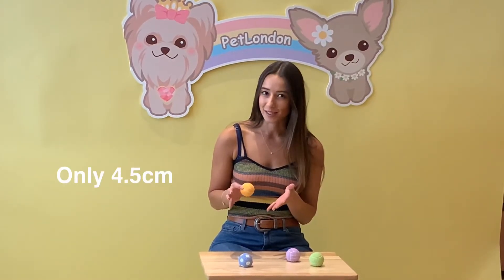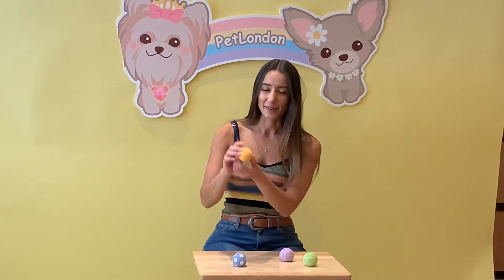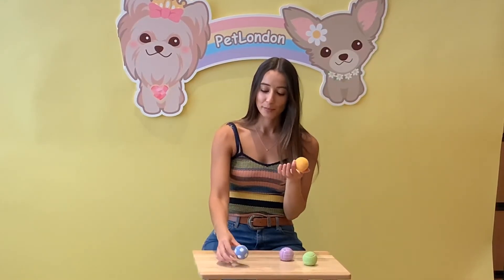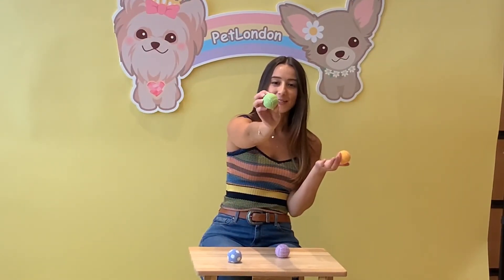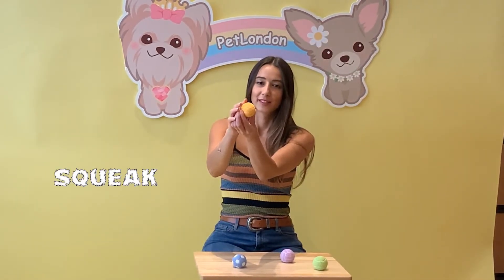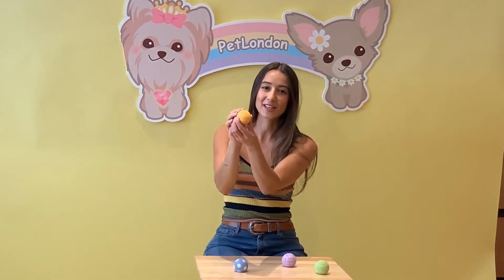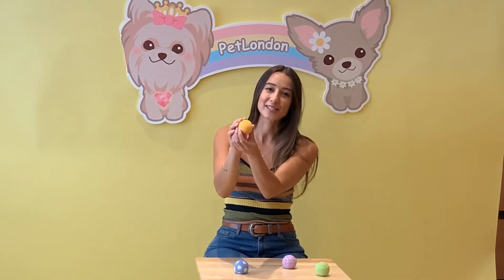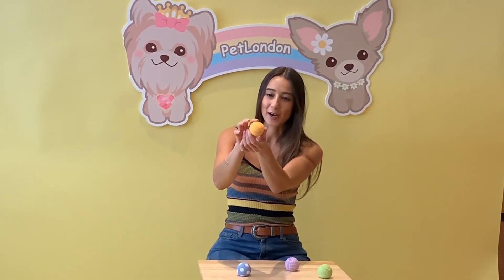PetLondon Mini Latex Ball dog or puppy toy in tiny small size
Tiny latex balls in the shape of different sports balls that make a high pitched squeak when squeezed. Pastel colours, with textured surfaces to massage teeth and gums. Loved by dogs and puppies.